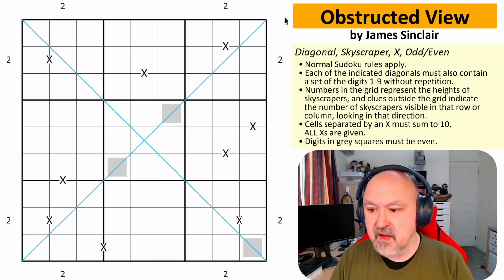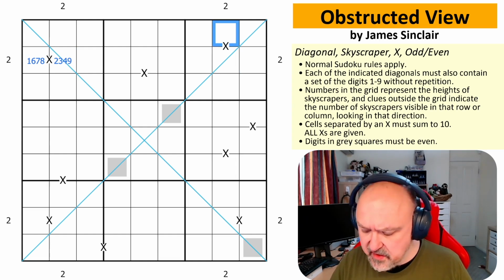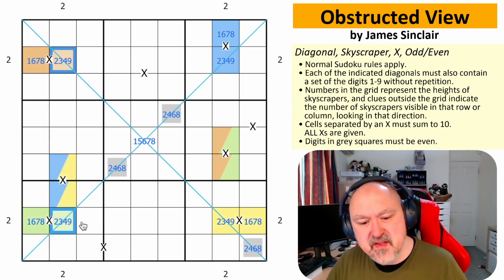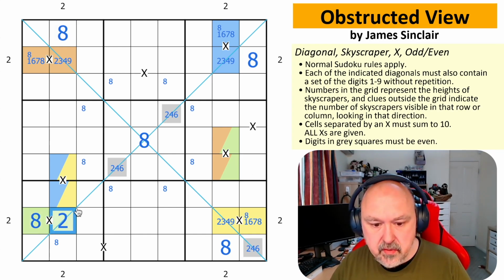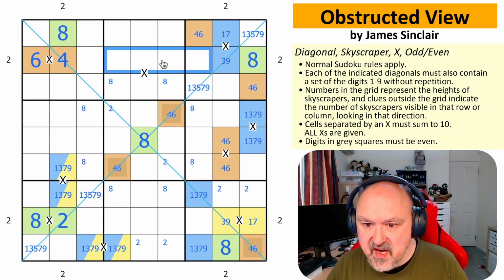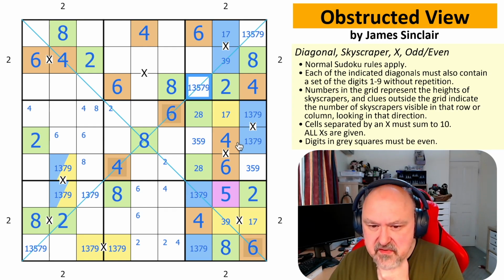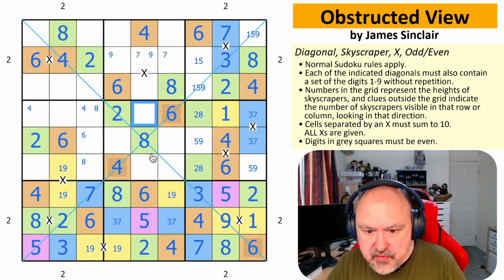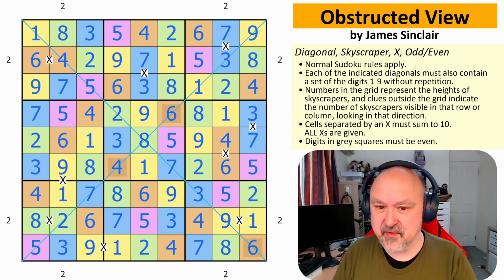A Sudoku with a view.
My solve of "Obstructed View", by James Sinclair. A sudoku using the Diagonal, Skyscraper, X, and Odd/Even constraints.

Puzzle Rules:
- Each of the indicated diagonals must also contain a set of the digits 1-9 without repetition.
- Numbers in the grid represent the heights of skyscrapers, and clues outside the grid indicate the number of skyscrapers visible in that row or column, looking in that direction.
- Cells separated by an X must sum to 10. ALL Xs are given.
- Digits in grey squares must be even.

** Caging Constraints **
Caging Constraints is a Puzzle Pack of 45 Killer Sudoku with Variant Sudoku Puzzles available for free.
You can download Caging Constraints for free from the following locations.